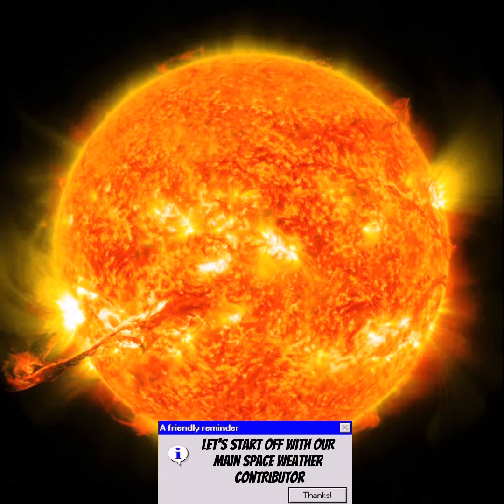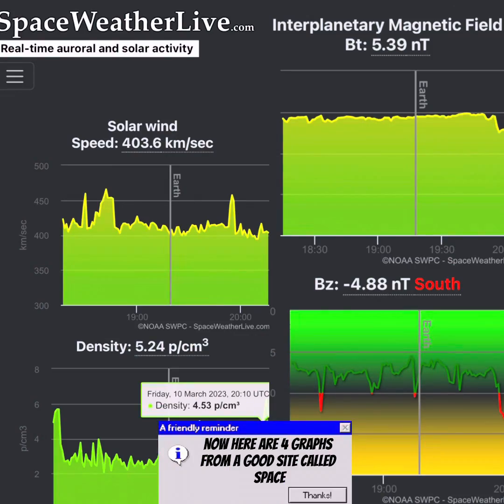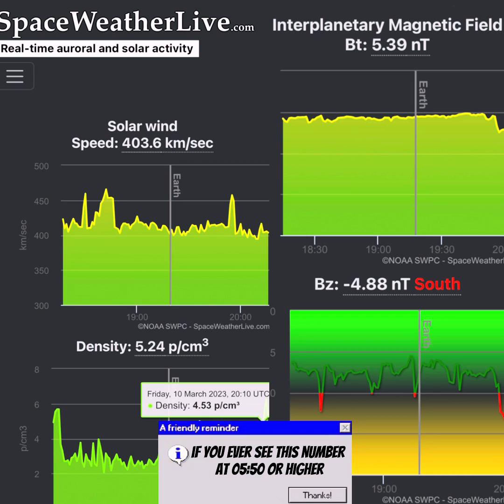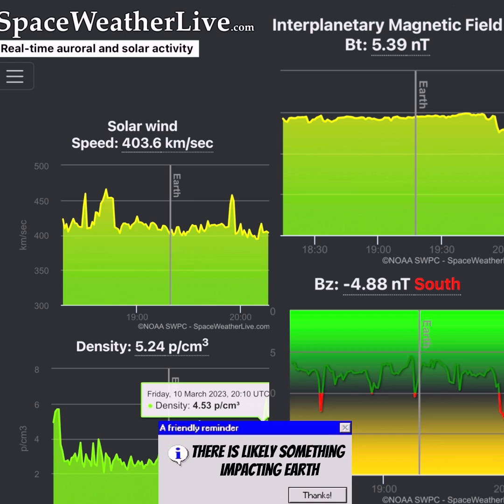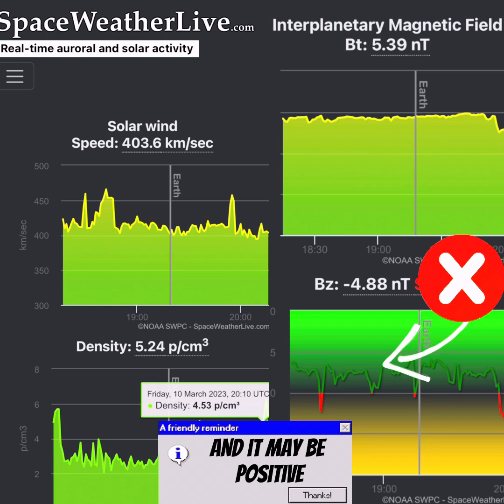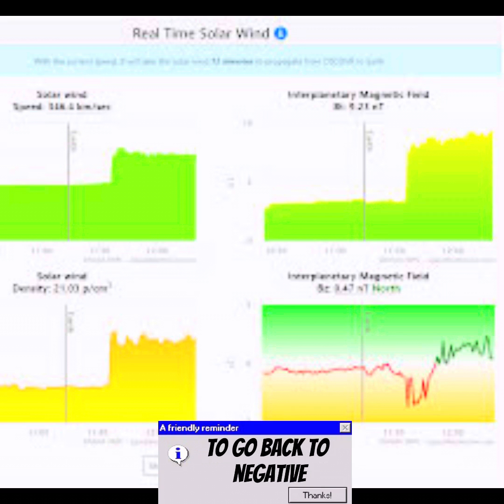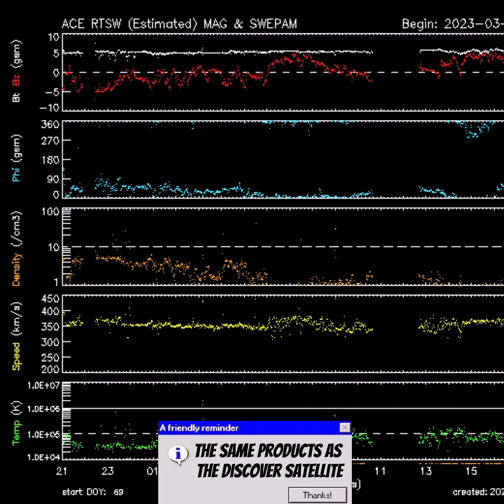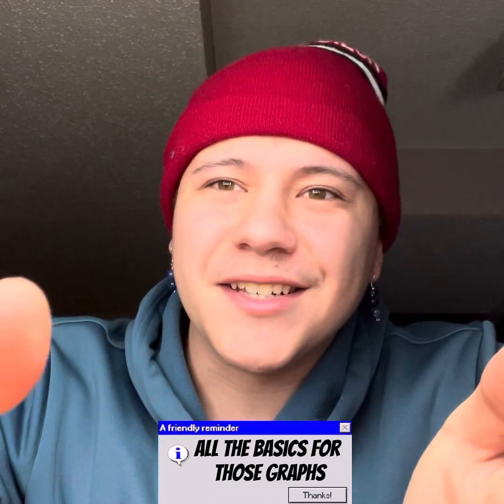How to Predict the Northern/Southern Lights. A Deep Space Dive into Space Weather Graphs.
Thank you for the support for this project! I was excited to film this video and present it to the best of my ability. If you see false information or want more information that wasn’t clarified, put it in the comments!

Search Great Lakes Aurora Hunters to join the private group.

Michigan Aurora chasers is also a private group so request to join that one.

Scotland is a private research group so request to join them.

Search up the Finland name for northern lights and try to join the private group!

Search up “Southern Aurora Hunters North of 35° S” to join this private group

To join Western Australia look up the group!